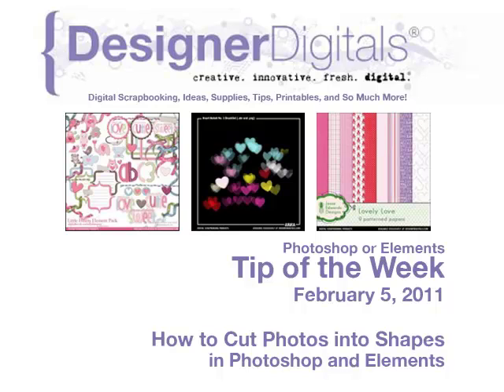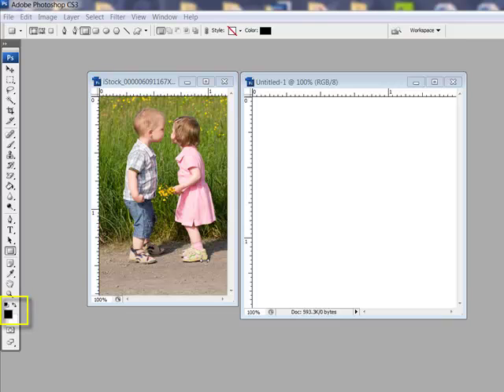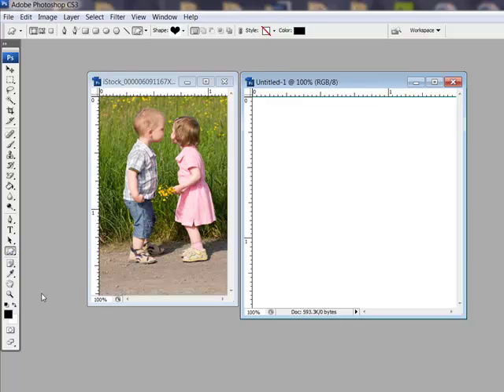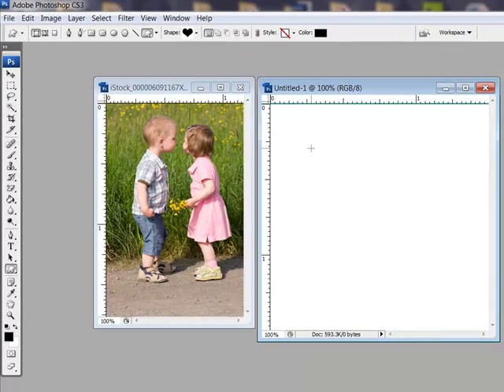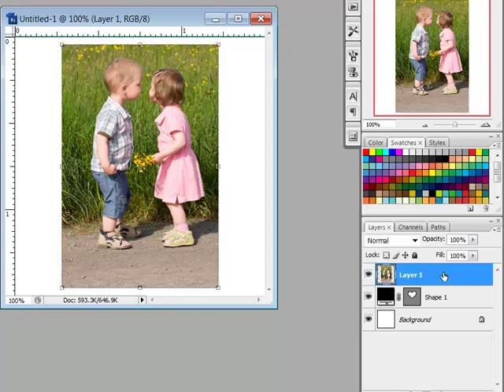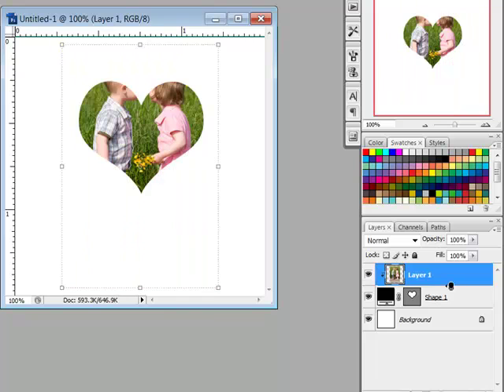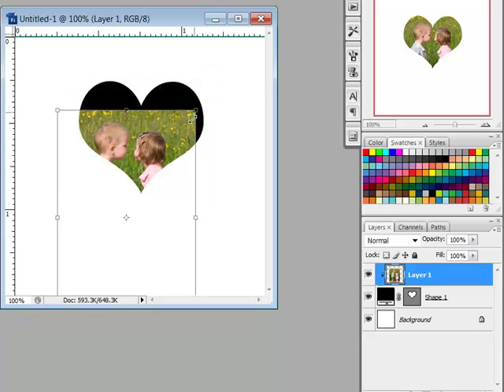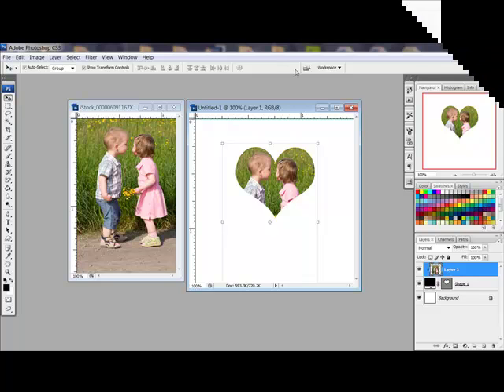How to Cut Photos into Shapes in Photoshop and PSE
Weekly Adobe Photoshop and/or Photoshop Elements Video how-to from DesignerDigitals. This week: How to Cut Photos into Shapes in Photoshop and PSE.